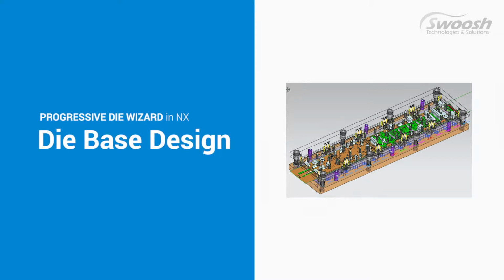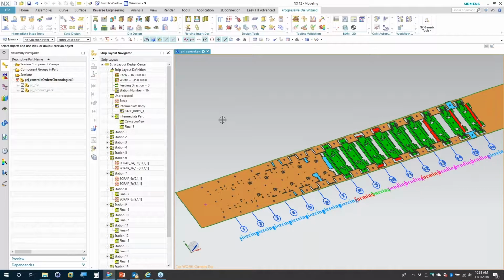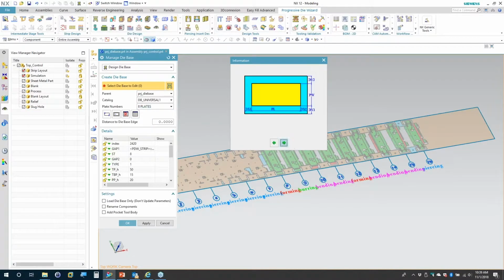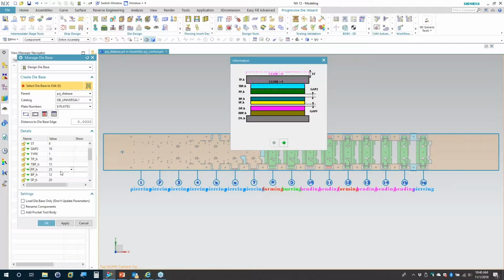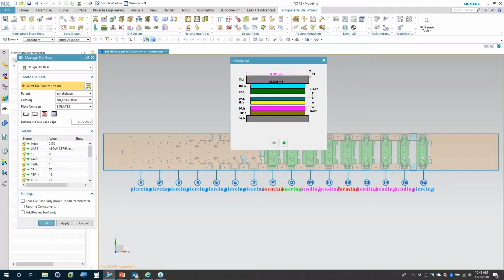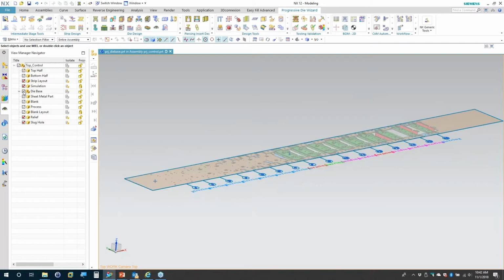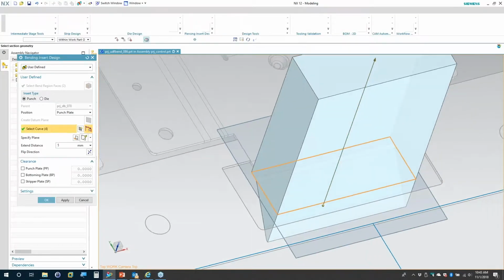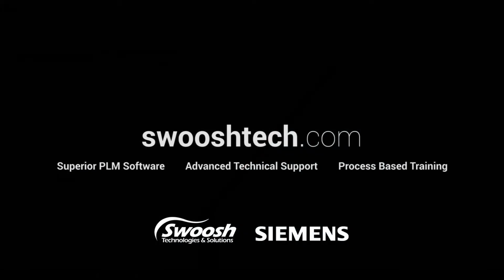Die Base Design - Progressive Die Wizard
In this clip Application Engineer David Chiu covers die base design and assembly, and how some of the tooling within the progressive die wizard is preformed.